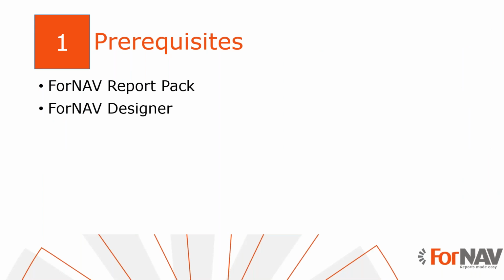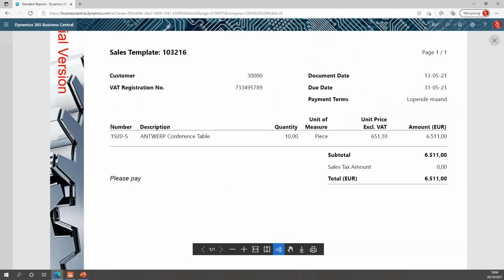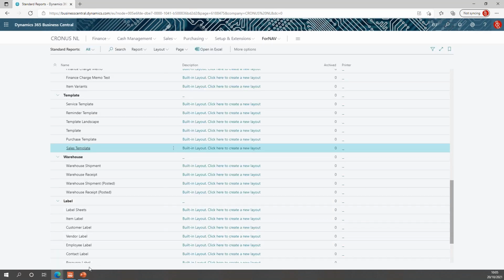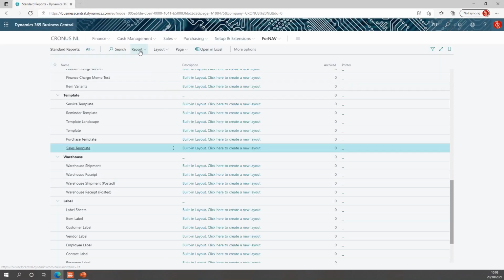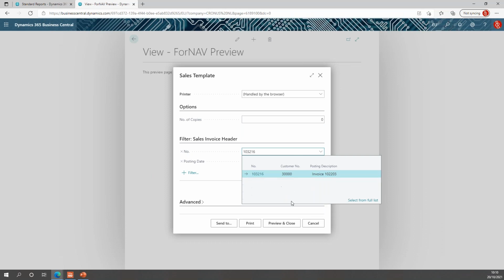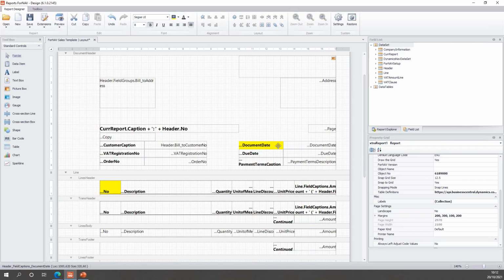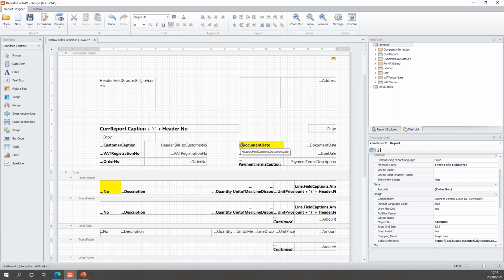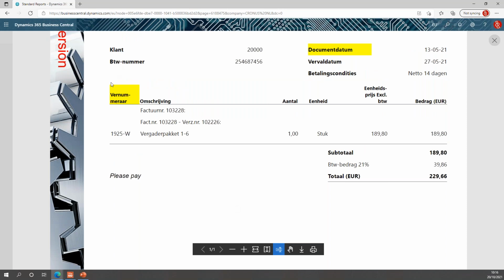With ForNAV you don't need to spend ages trying to get your captions to fit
Enjoy a cup of coffee, and watch this short video to learn more about how you with ForNAV don't need to spend ages trying to get your captions to fit